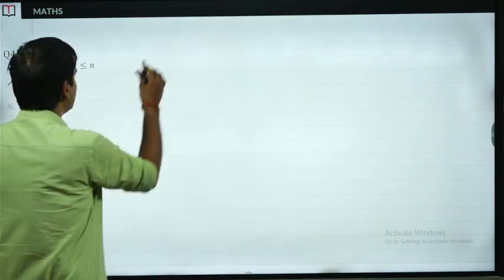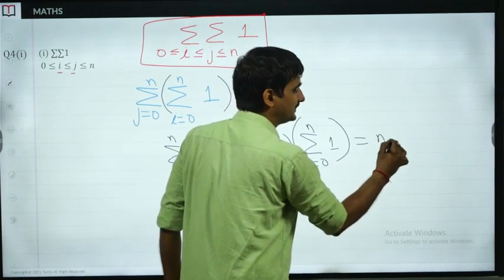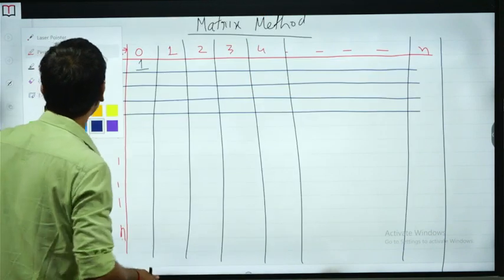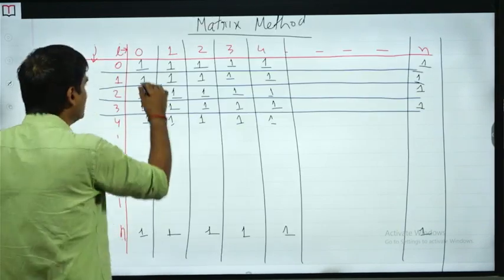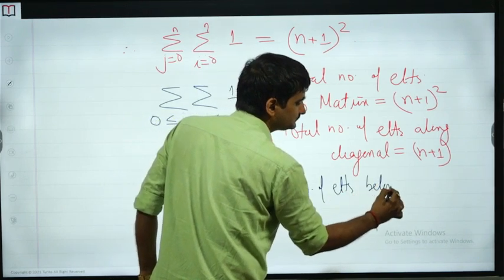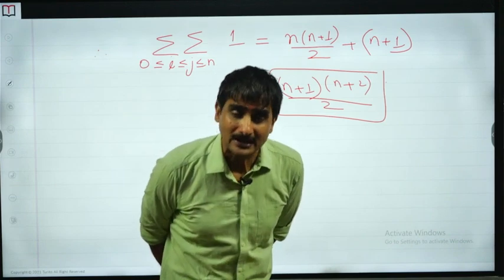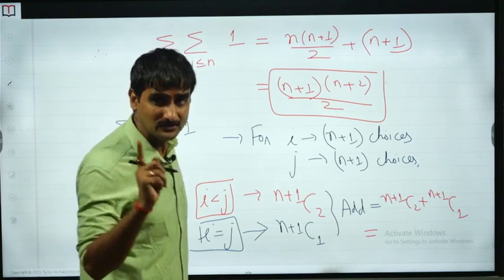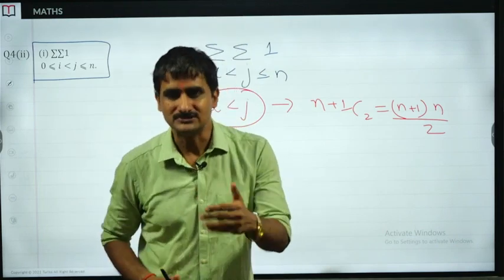Brain Storming Problems || IIT JEE 2025 || Binomial Theorem || Q 7 || P T Sir B. Tech IIT Kanpur